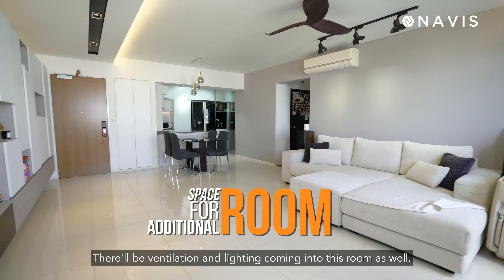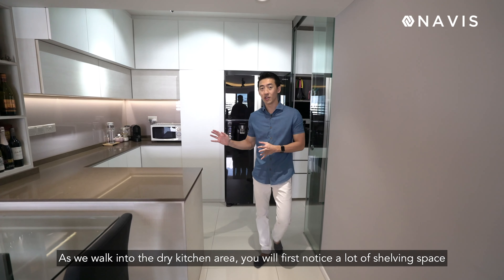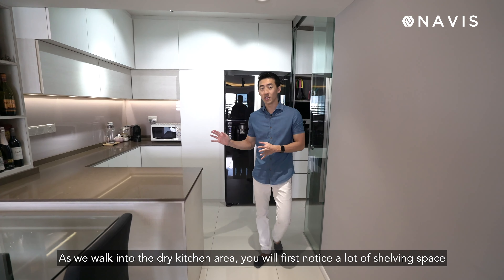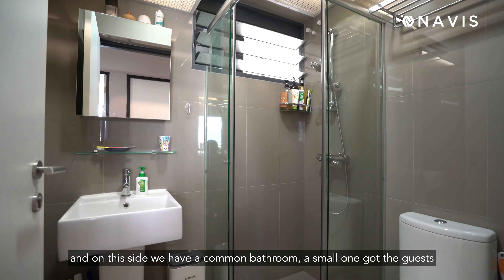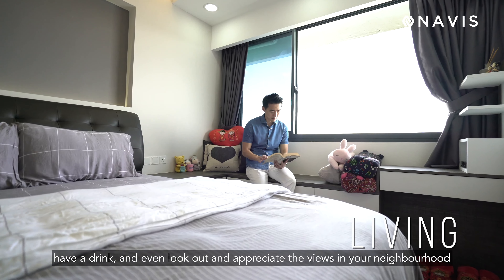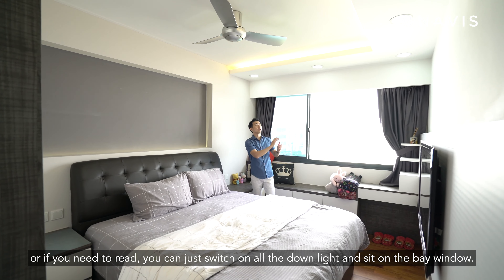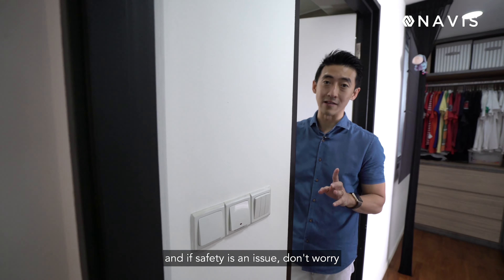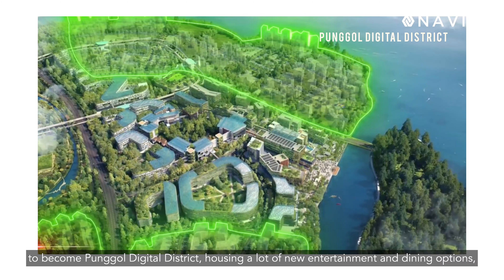308A Punggol Walk BEAUTIFUL HIGH FLOOR 5 Room Premium HDB For Sale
Beautiful 5 Room Premium Flat Opposite Waterway Point!

For sale is a beautiful 5 Room Premium flat that is right opposite Waterway Point and Punggol MRT station.

With a living & dining area that can even house a study room, this spacious property offers a luxury of space in all its 3 bedrooms and kitchen.

Enjoy the most wonderful of conveniences at your doorstep by being the new owner of this lovingly maintained and cared for home.

It comes with a price tag no doubt but what you will be getting is a painstakingly thought through and renovated home with the best privacy among the entire Waterway Terraces.

Take a look at the views and you will see why.

This home also comes with great views overlooking the estate.

Being on a high floor, you get the most enjoyable breeze, light and ventilation through the home that will give you memories that you will cherish with your loved ones.

If you’re a family, you will enjoy the perks of having enrichment centres, children doctors, supermarkets and everything you need under the sun right across from you.

Need some outdoors but don’t want to head too far? Just cross the road and you get to cycle along beautiful waterway views at the popular neighbourhood park connector!

The Punggol neighbourhood has plenty of growth steam left in it as it is still undergoing massive development works before it becomes a mature estate.

Take advantage of this opportunity to own a home that is riding on the URA Masterplan’s momentum of growth.

Waterway Terraces @ 308A Punggol Walk. Truly a beautiful property & neighbourhood that you will enjoy living in for many years to come.

Contact Stuart Chng at 96919907 to arrange for a private viewing.